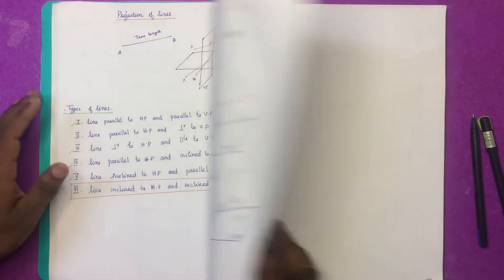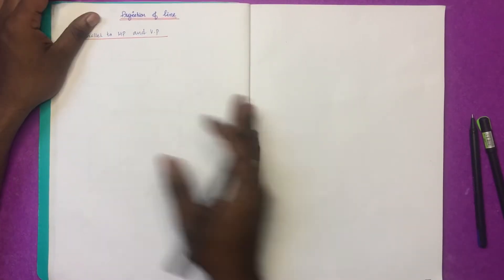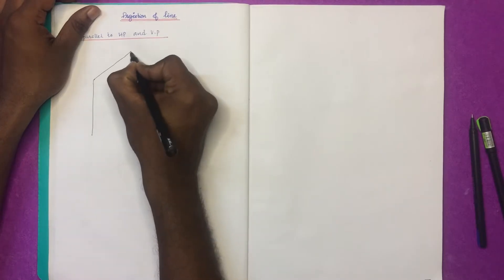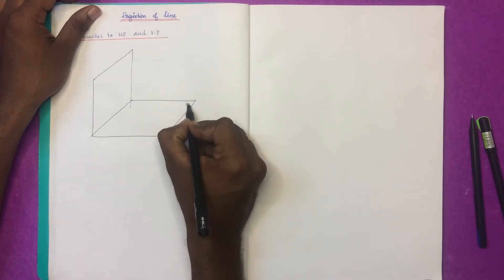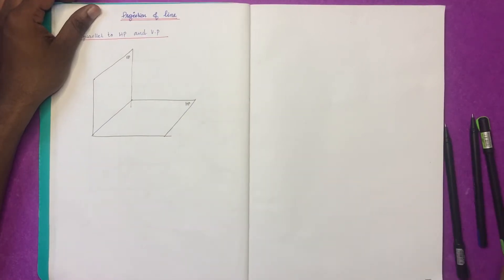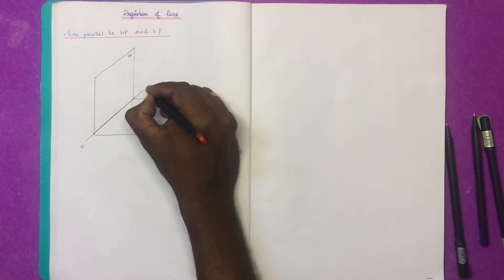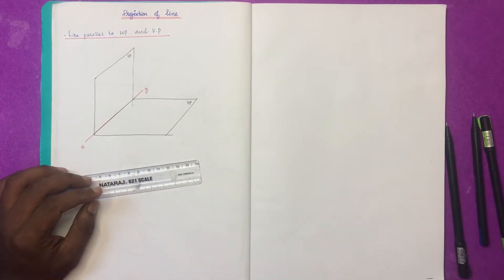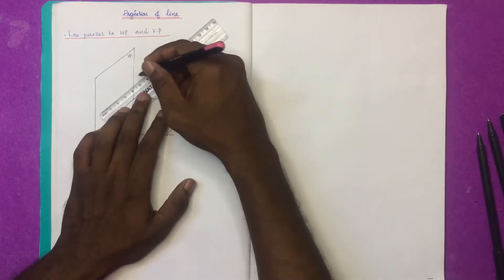KTU-GRAPHICS-PROJECTION OF LINES-PART 2.1 - LINE PARALLEL TO BOTH HP & VP